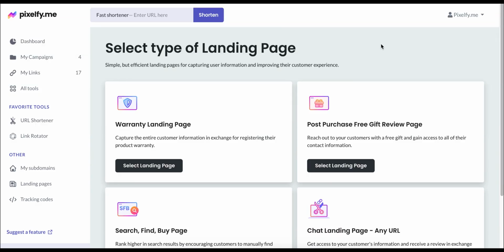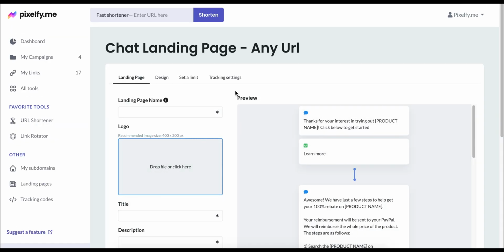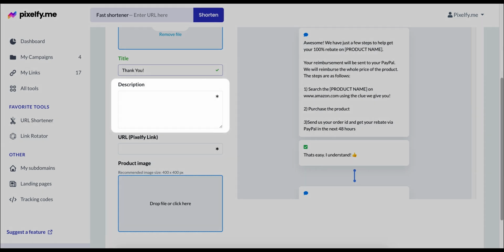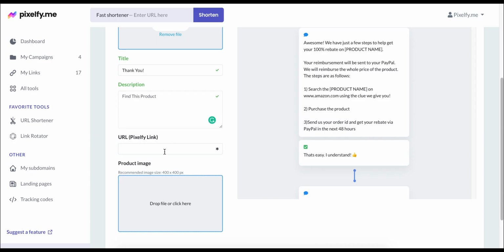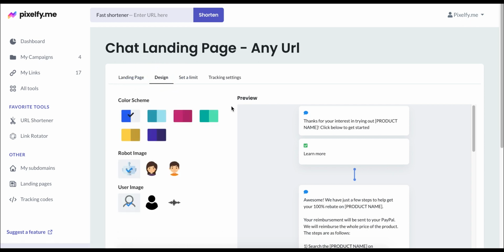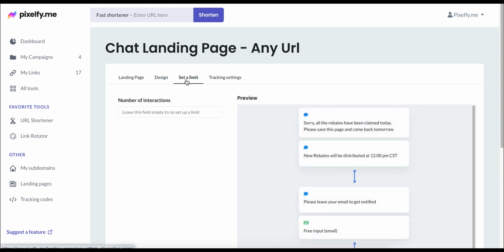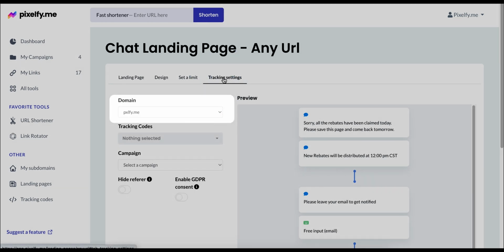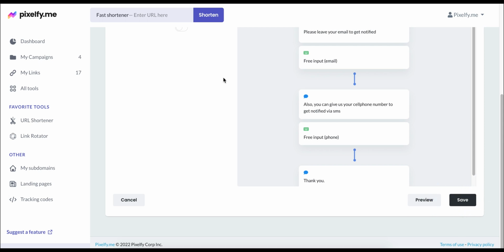How to create a Chat Landing Page Any URL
⭐️ Pro tip: You can customize the chat flow at your own convenience.